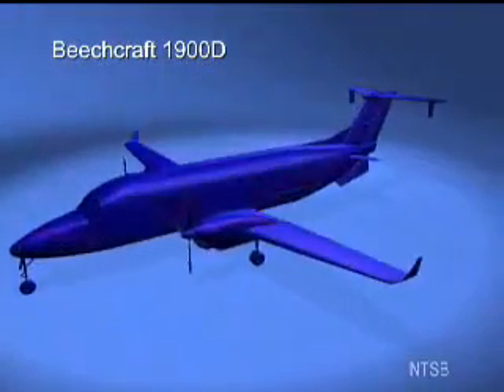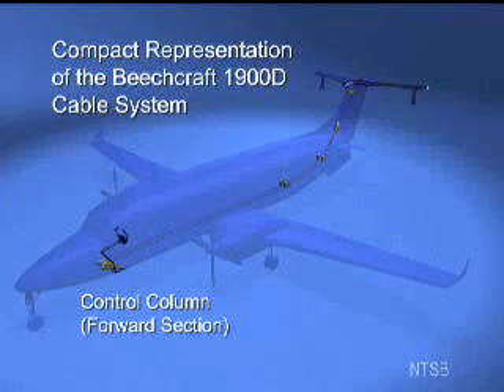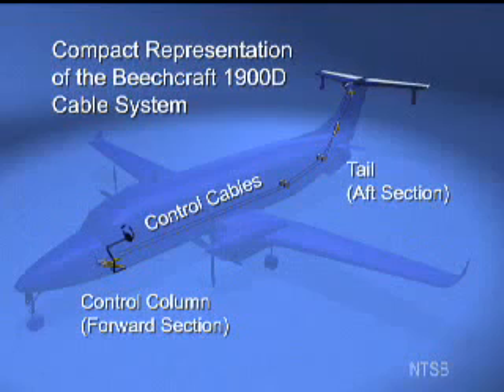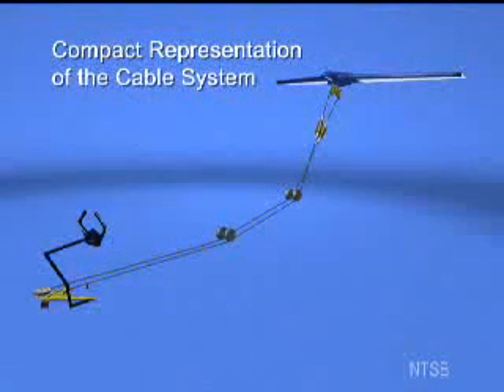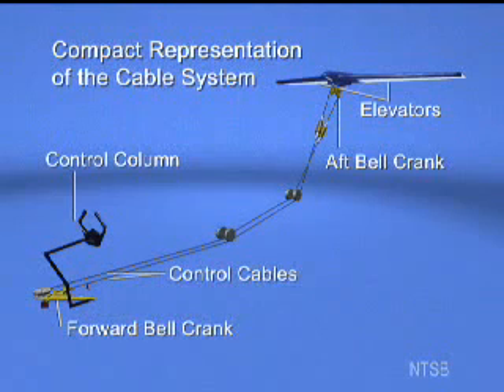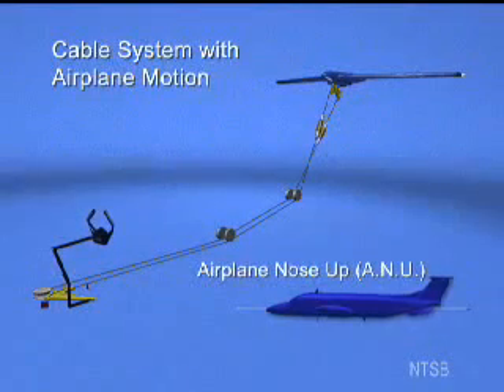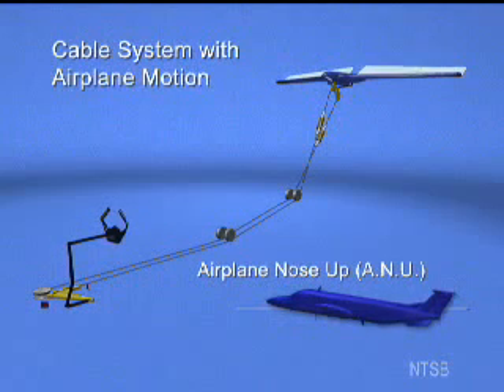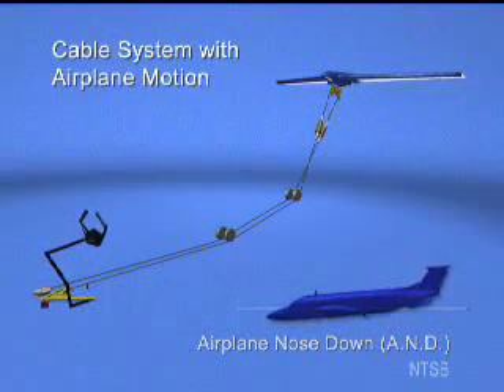Loss of Pitch Control During Takeoff Air Midwest Flight 5481 by the NTSB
Board Meeting Animation - Loss of Pitch Control During Takeoff Air Midwest Flight 5481 Raytheon (Beechcraft) 1900D, N233YV, Charlotte, North Carolina